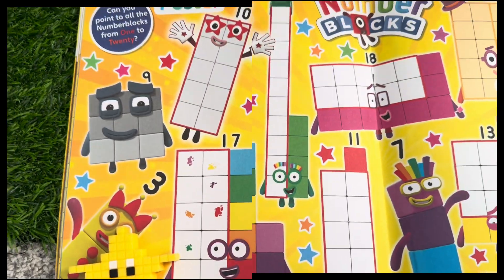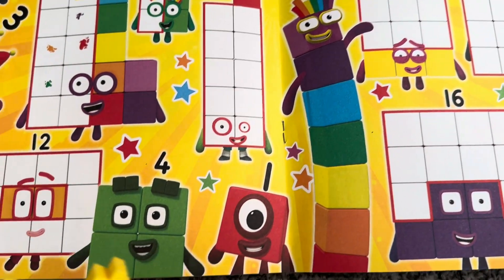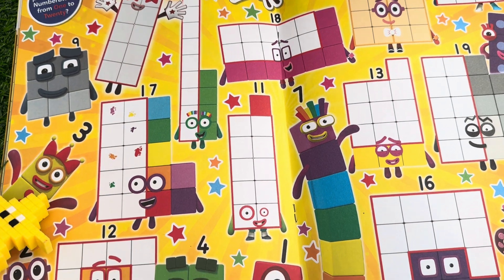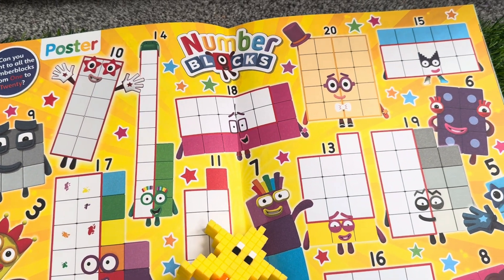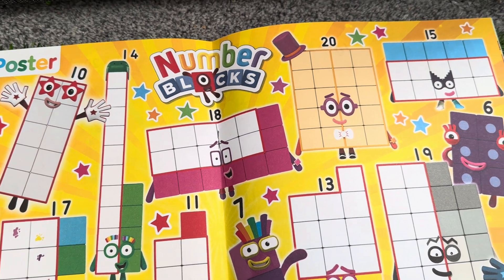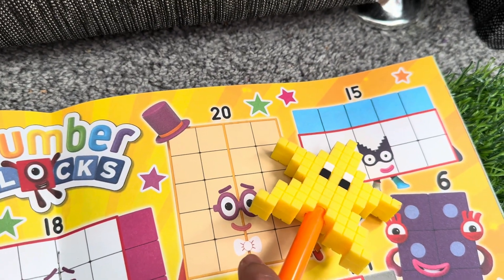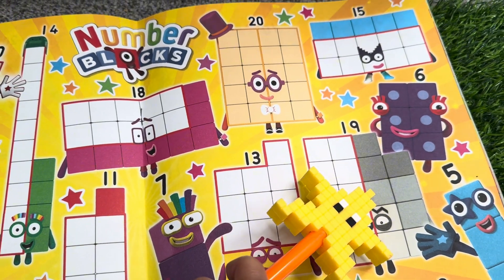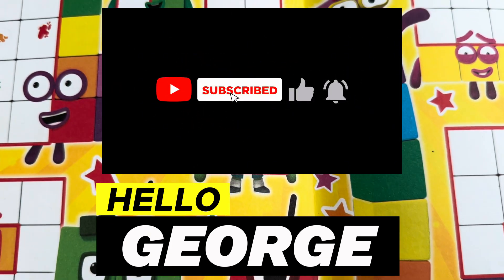CAN YOU POINT TO ALL THE NUMBERBLOCKS FROM ONE TO TWENTY? | LEARN TO COUNT | hello george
CAN YOU POINT TO ALL THE NUMBERBLOCKS FROM TO TWENTY? | LEARN TO COUNT
Join us to find all the numberblocks! In this activity we will learn and count them all from one to twenty. Math is fun with numberblocks!